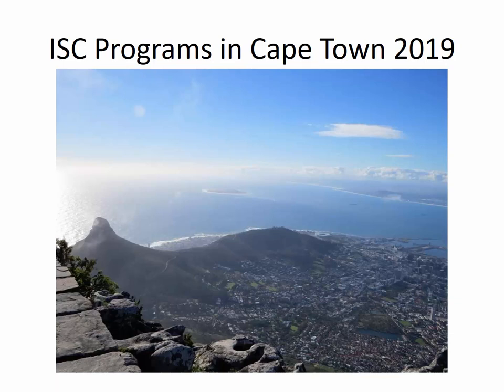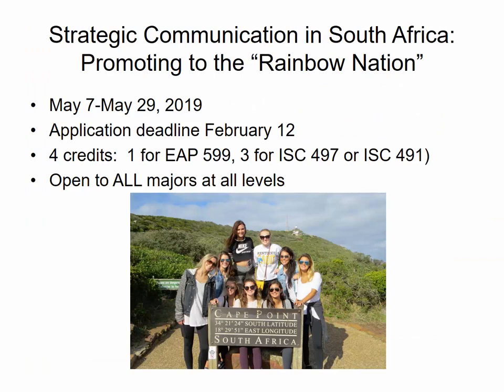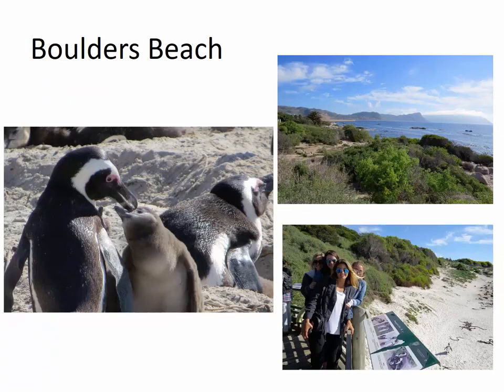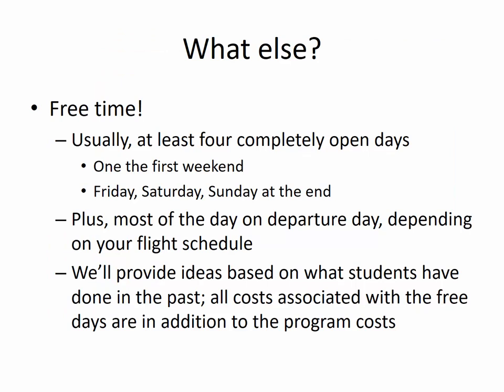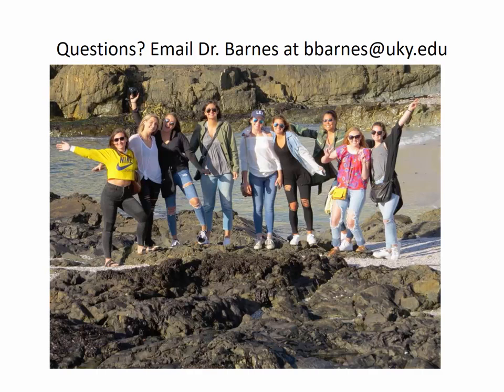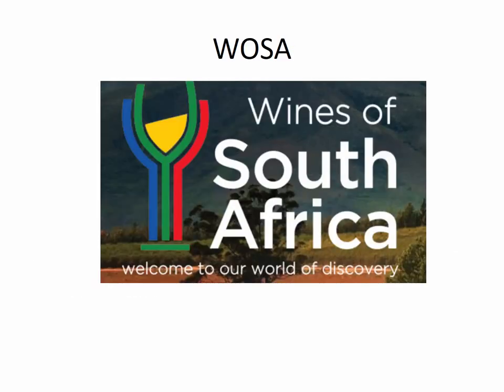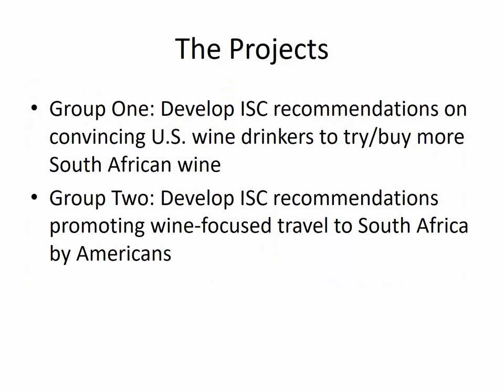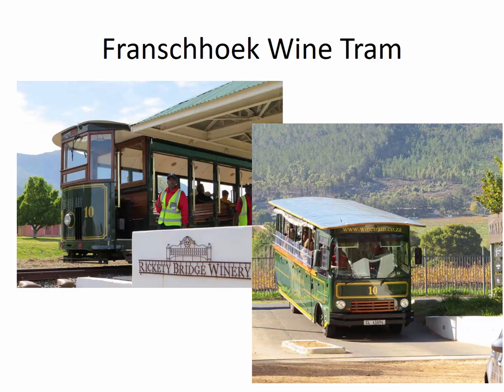2019 Cape Town ISC courses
Information on the University of Kentucky Department of Integrated Strategic Communication's two study abroad courses in Cape Town, South Africa in Summer 2019.